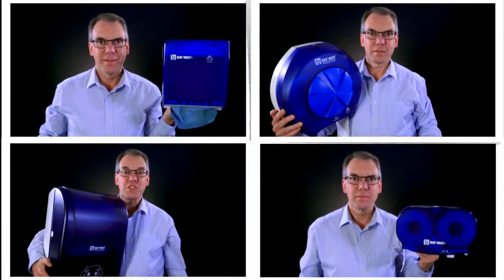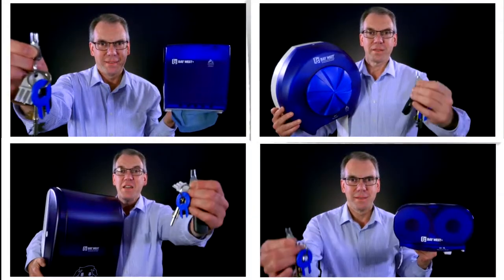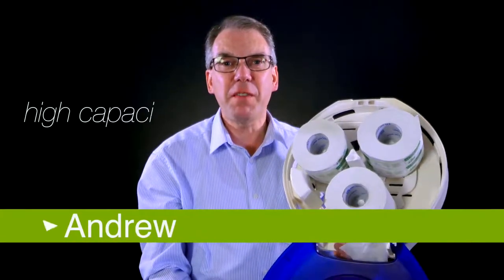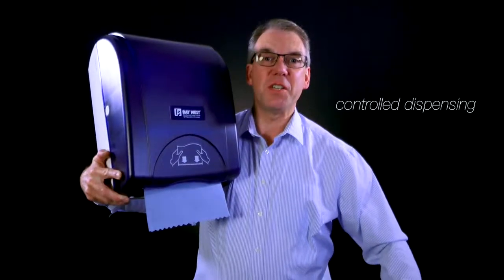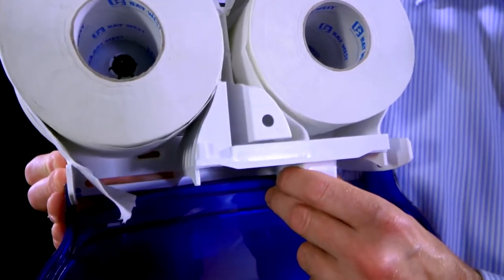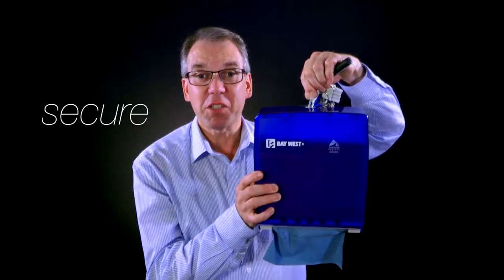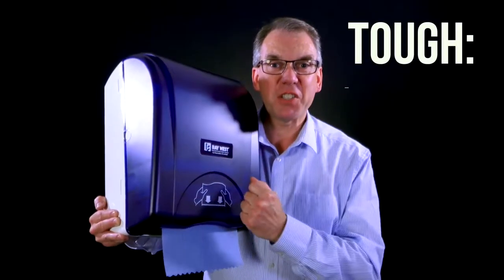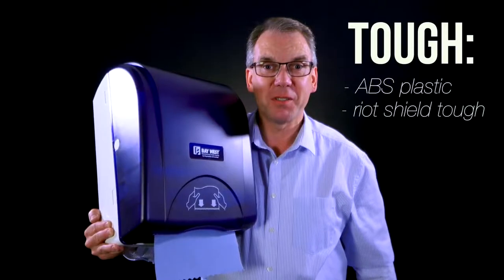Summit Hygiene - Bay West Range of Dispensers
Summit Hygiene specialise in workplace and school solutions for caretakers, janitors, cleaners, maintenance managers, and building managers.

In our latest video, Andrew Barber provides you with information regarding our choice of Bay West dispenser solutions for all your washroom requirements including toilet tissue, hand towel and soap dispensers.

They come in a variety of stunning colour options - there's sure to be one to match any busy washroom and will save you time and money!

Also - check-out our online 'Flip' catalogue and view all our many products we can supply directly form our warehouse